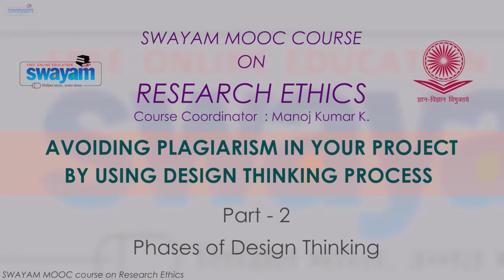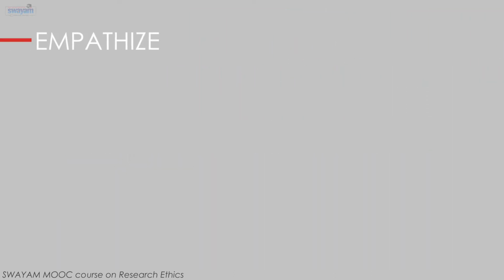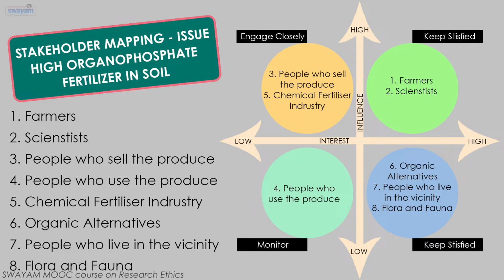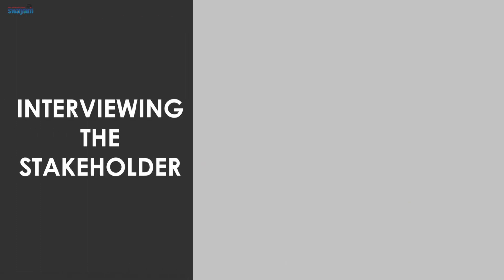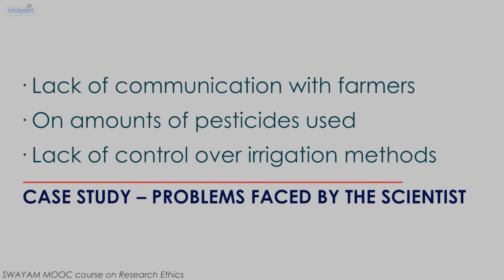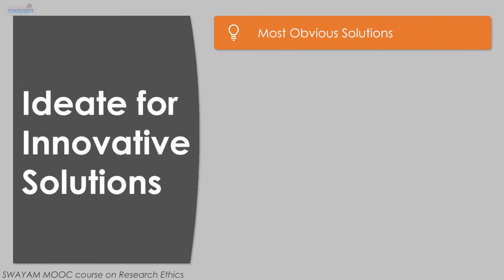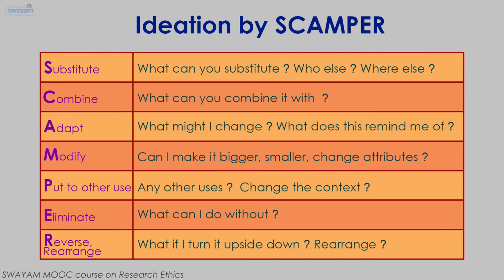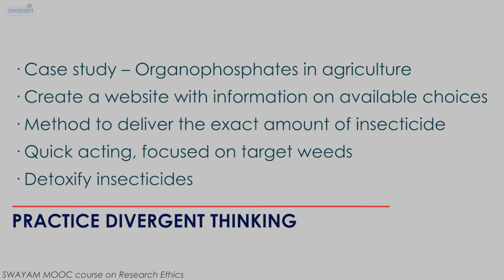Research Ethics Dr Rama Vaidyanathan 2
Research Ethics Dr Rama Vaidyanathan M13 part 2